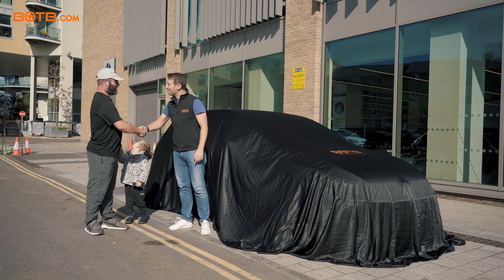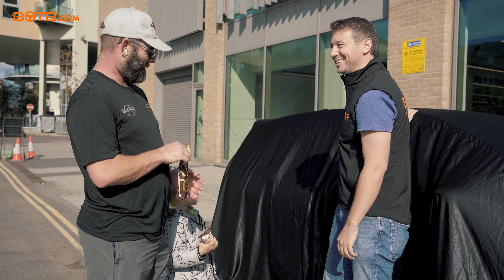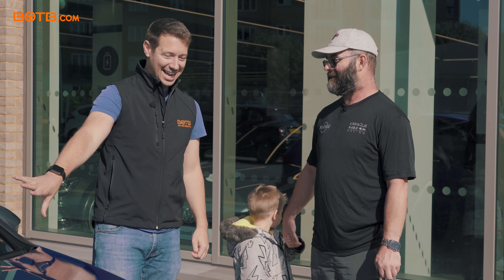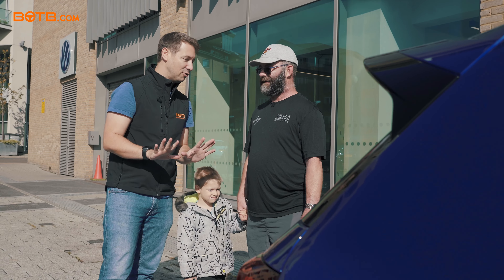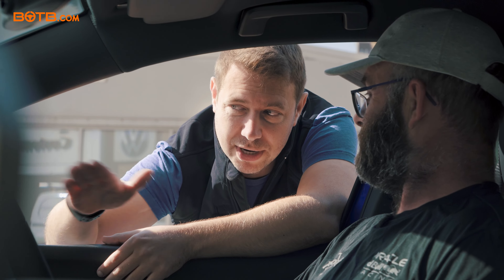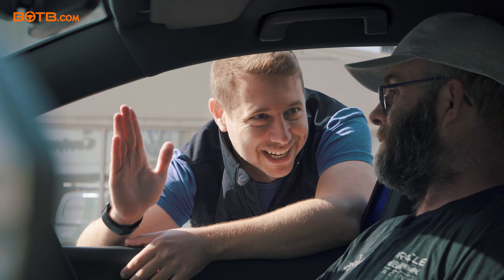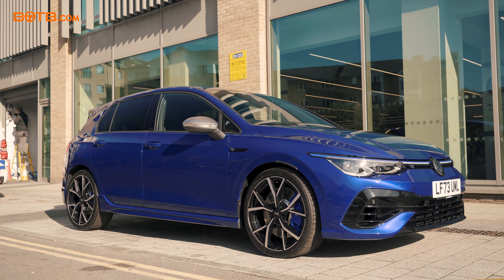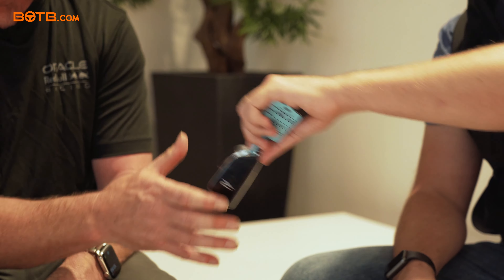VOLKWAGEN GOLF R WINNER COLLECTS HIS £44,000 BLUE BEAUTY | BOTB Collections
Win a car, cash or choose from other fantastic prizes at BOTB! | Enter the BOTB Dream Car, Midweek Lifestyle & Easy Win competitions from just 50p |

Last week, BOTB presenter Christian met with Dream Car Winner Alan Tugwell at Lookers Volkswagen Battersea to hand him the keys to his brand-new Volkswagen Golf R.

Looking at his beautiful deep-blue Golf, Alan said, “Being colour-blind, blue is one of the few colours I can see. I just can’t get over this.”

Christian was also eager to find out what Alan did with his enormous £115,000 cash prize.

“I managed to buy my mother a caravan,” he said proudly, “but I’m keeping the rest close to my chest – for now!”

Hit the video now to see Alan pick up the keys to his brand-new VW Golf R.